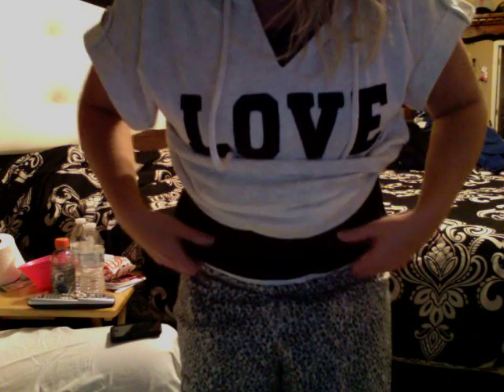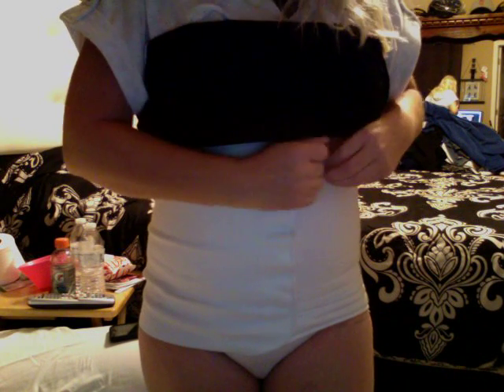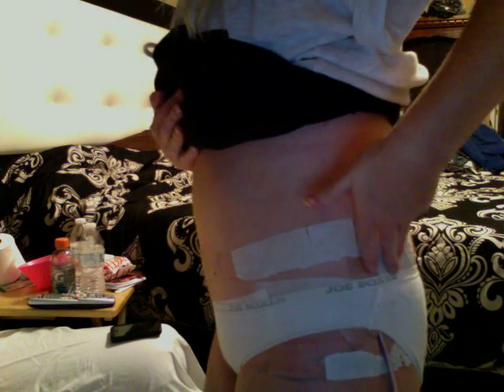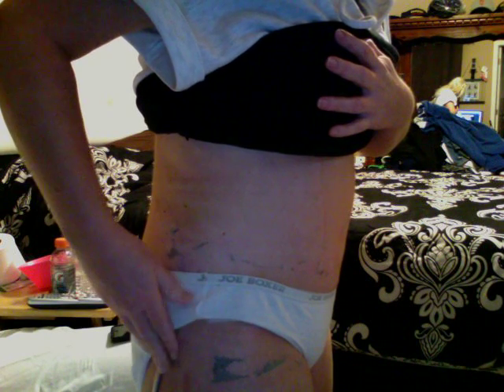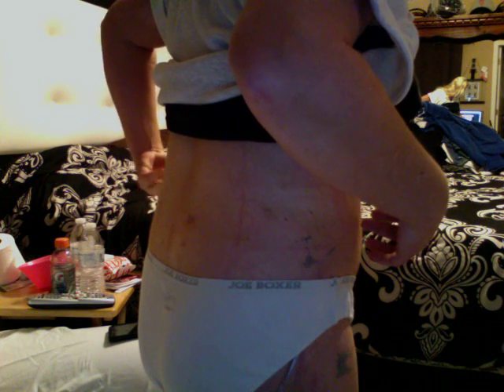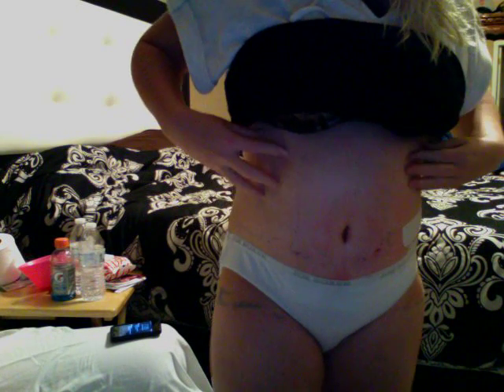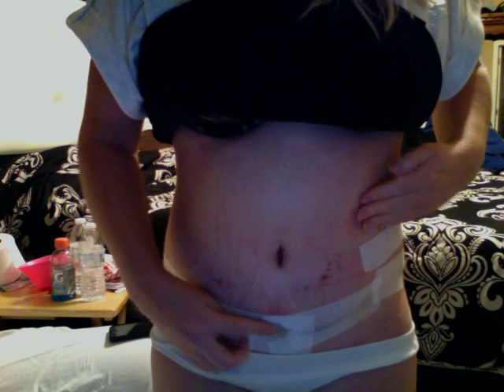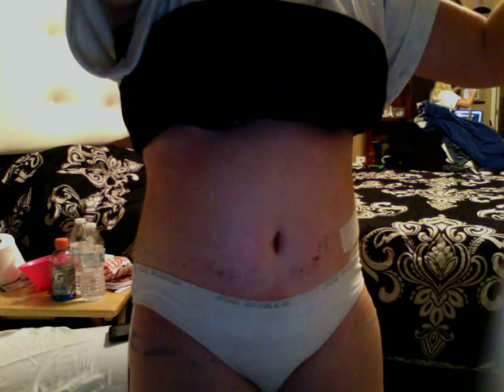Tummy Tuck - 4 Days PostOp